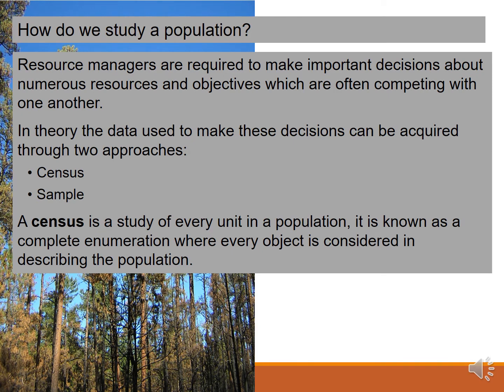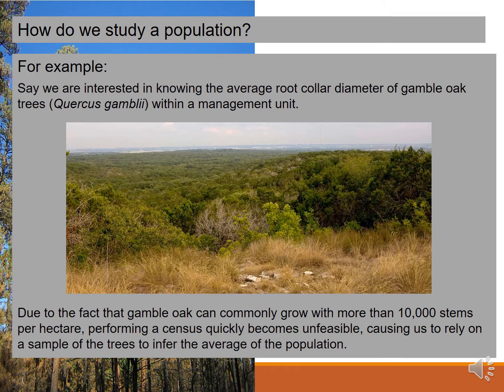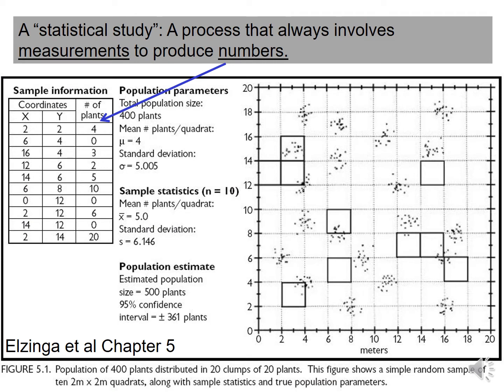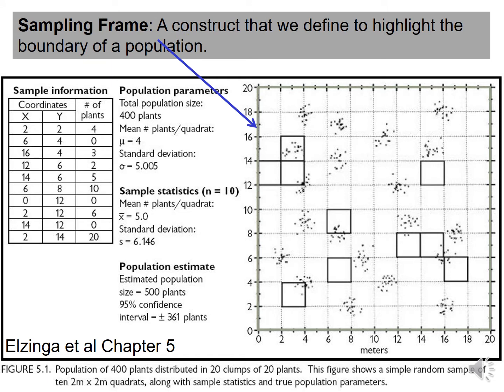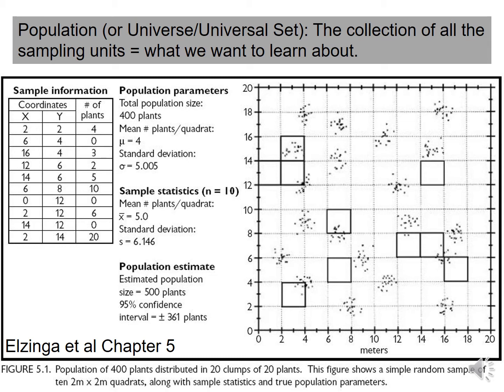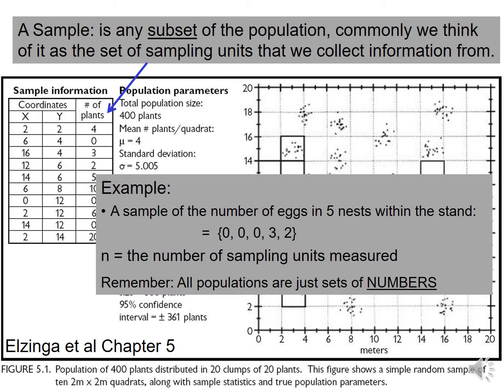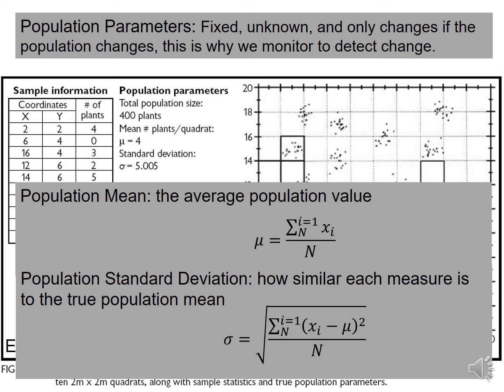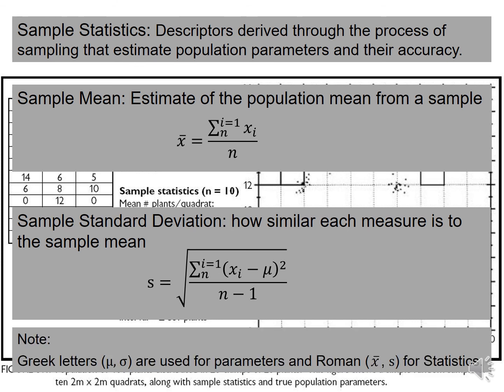Basics of Statistics I Lesson 1